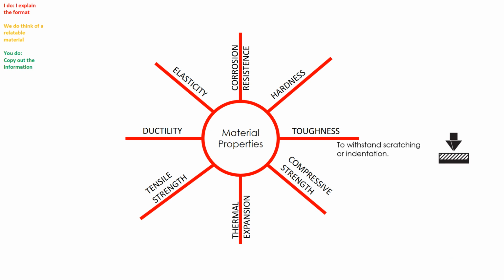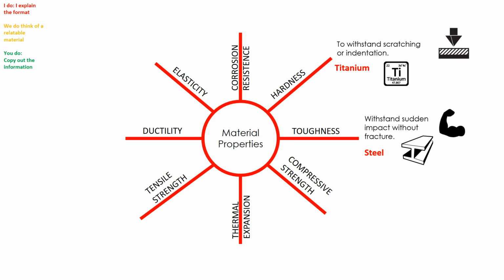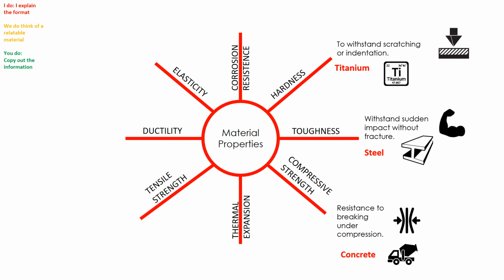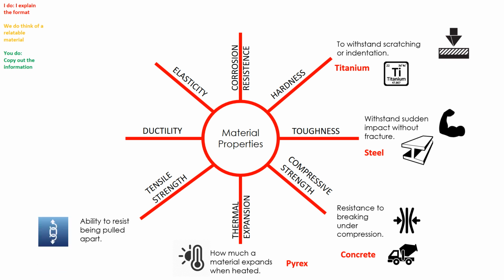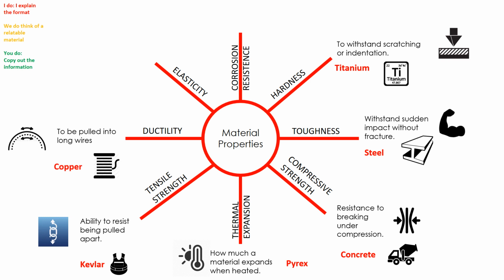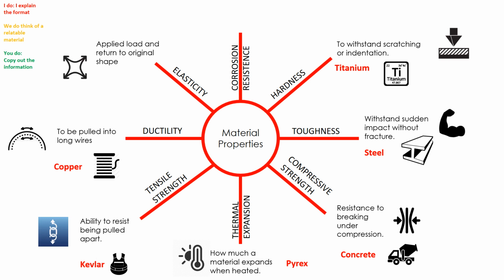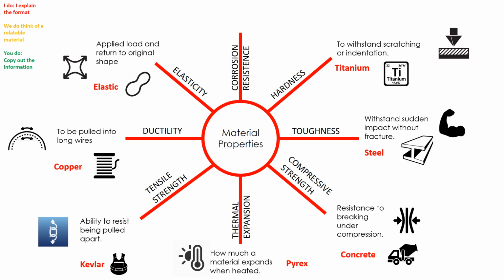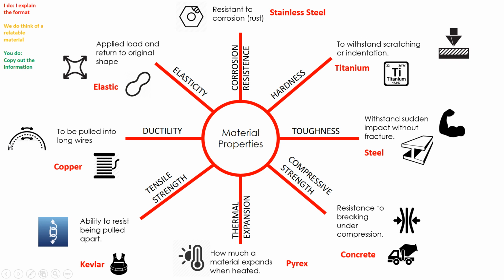Material Properties Introduction Lesson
Simple introduction to material properties. please copy out the mind map to help with your recall.